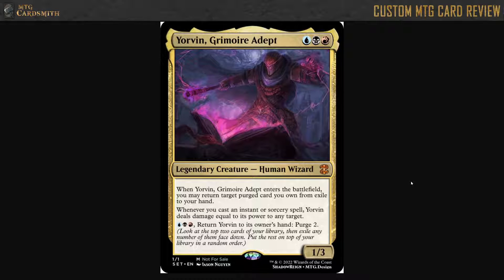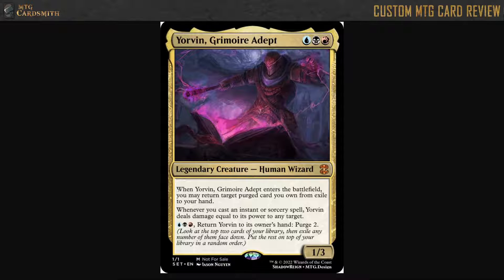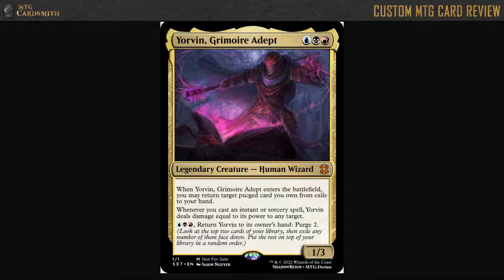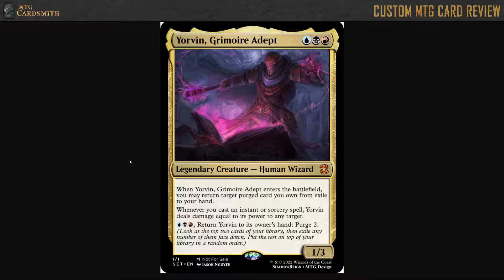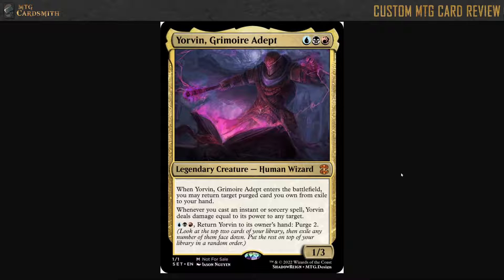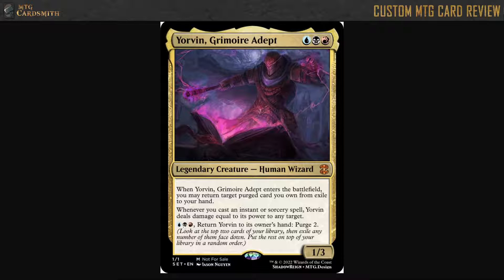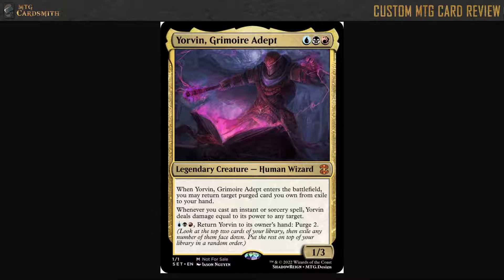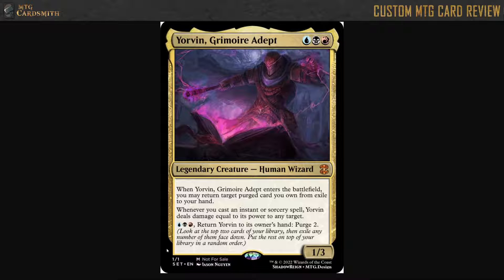MTGC Custom Card Review - Yorvin, Grimoire Adept by Shadowreign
I review a custom magic card designed by Shadowreign.